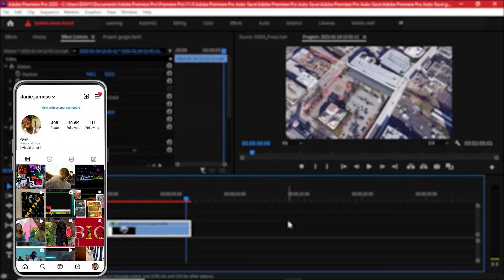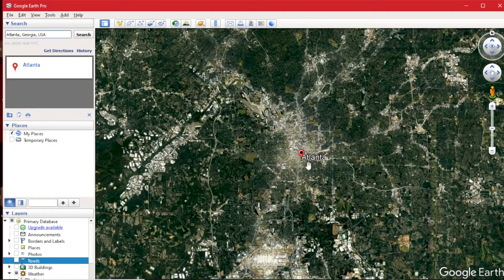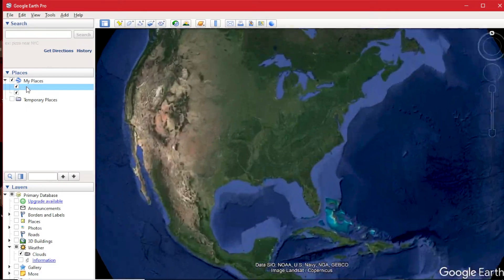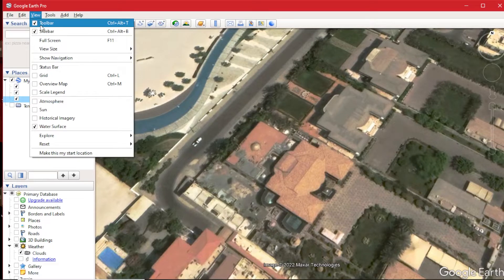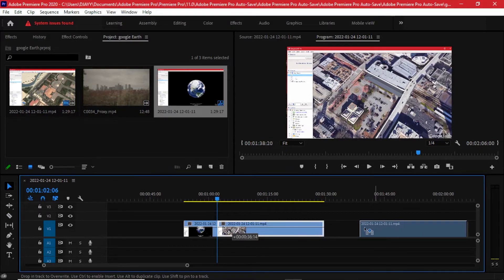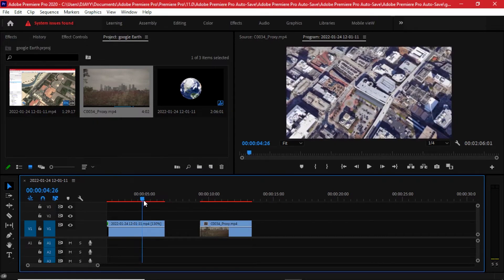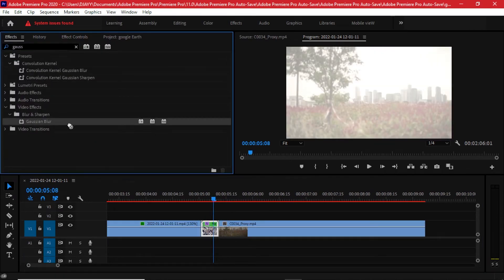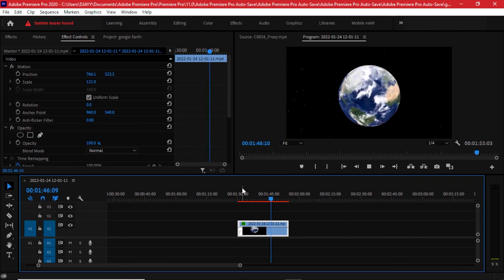How to make SKY to Earth Zoom transition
In this video i will be doing a step by step illustration of how you can easily mimic a drone sort of transition between the sky and a surface on earth. You will also learn how to pan from one city to another, all while using Google Earth software and a screen recording app.

TIMESTAMPS:
0:00 Intro
0:28 Launching google earth
2:05 Setting up Place markers
5:08 Screen recording the animation
6:24 Editing the footage
8:27 Transitioning with B-roll
10:52 how to transition between Cities
12:02 Outro